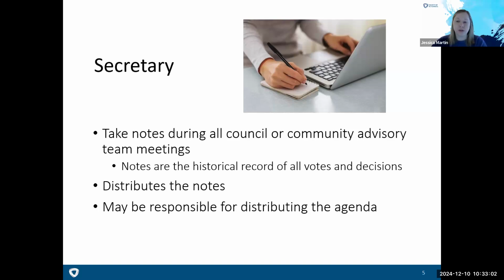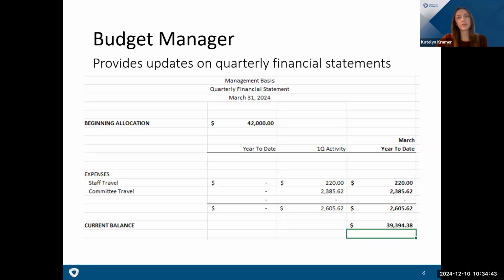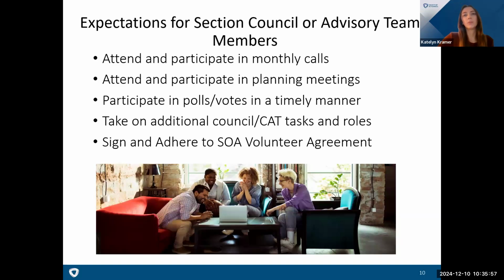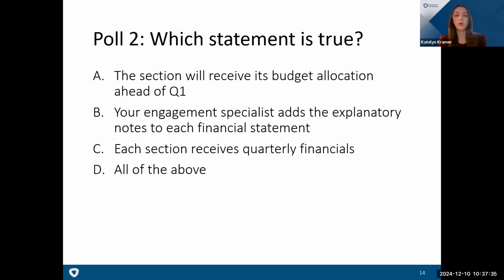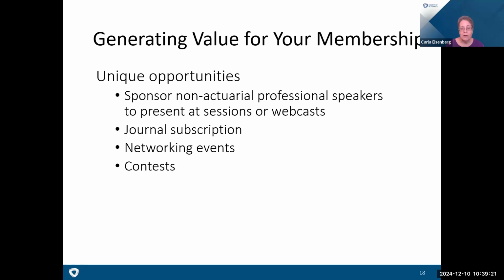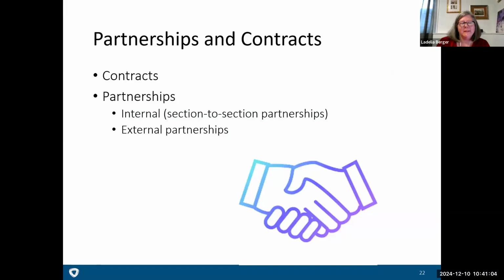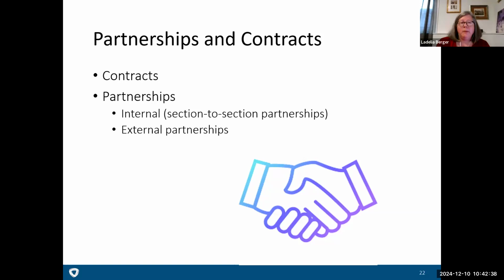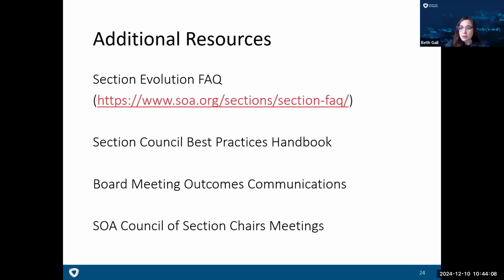Secretary Budget Manager Training Webcast